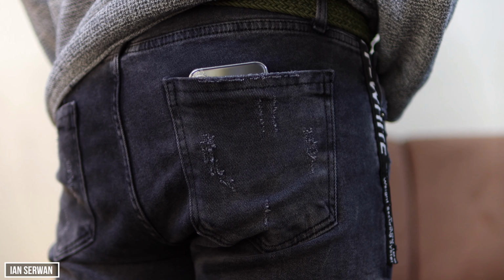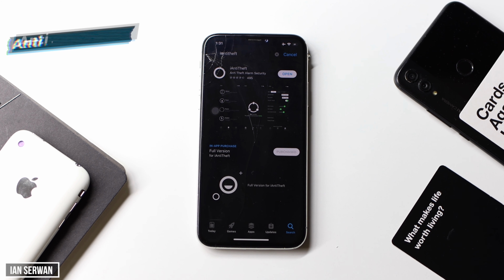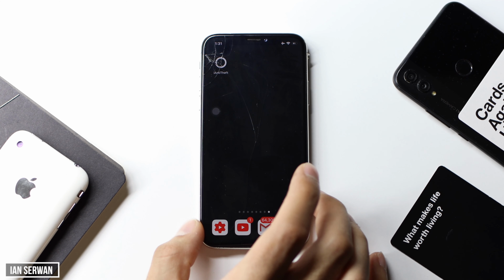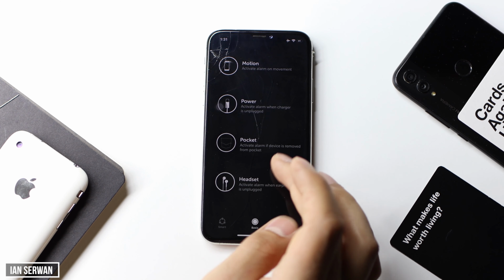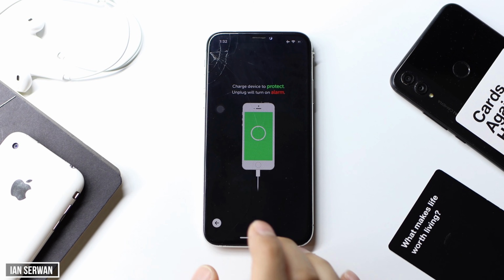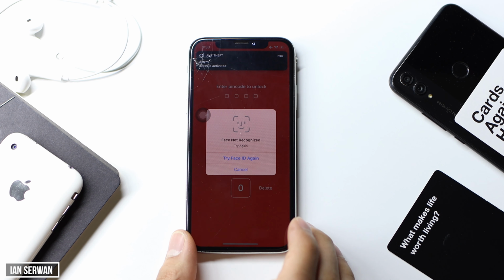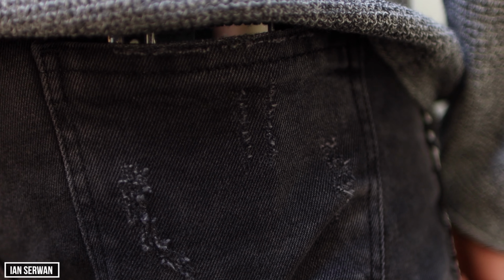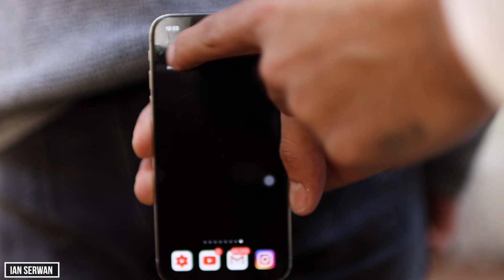Best FREE Security APP! (with Download link) AntiTheft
I Hope My Videos Were Helpful

My Filming Gear:
Camera: Canon 90D
Lens: Sigma 30mm
Tripod: Velbon DV-7000
Mic: Blue Snowball + Lavalier